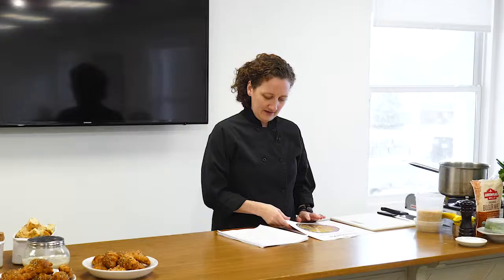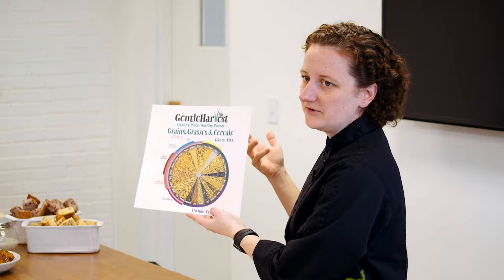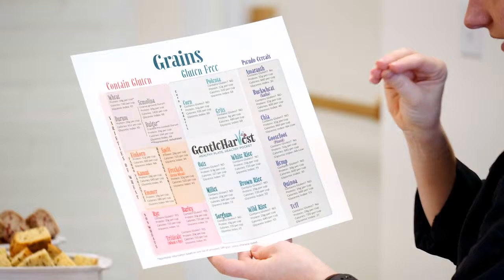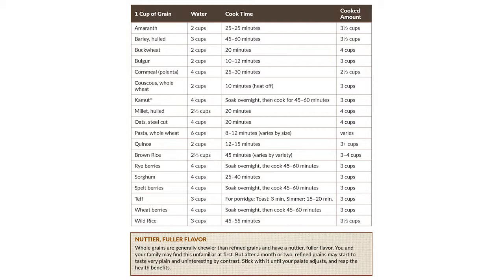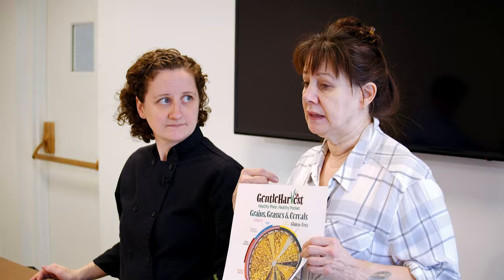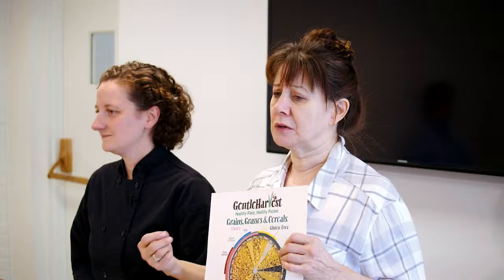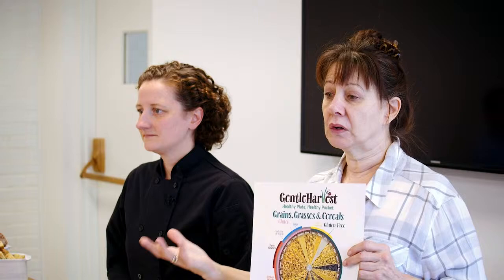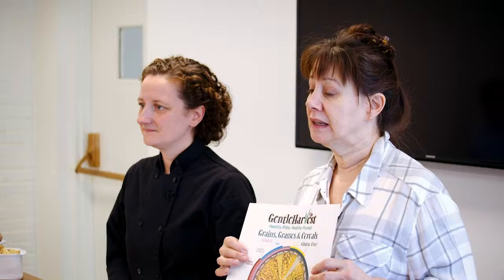The Grain Wheel and Grain Identification - Part 1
Nutrition Education Series at Gentle Harvest - Grains, Grasses & Psuedo Grains